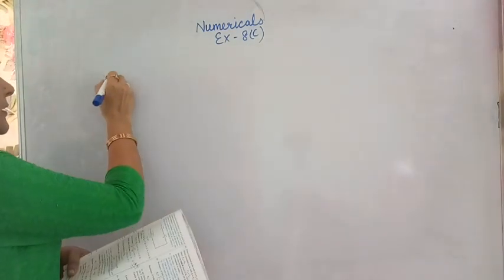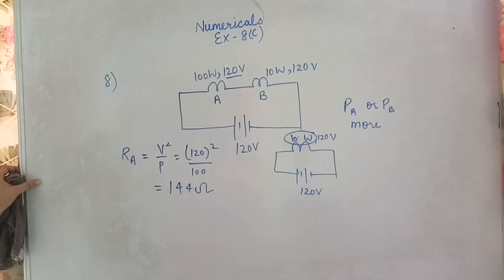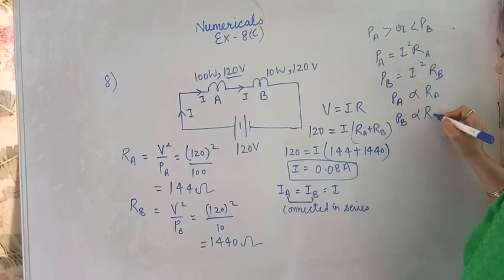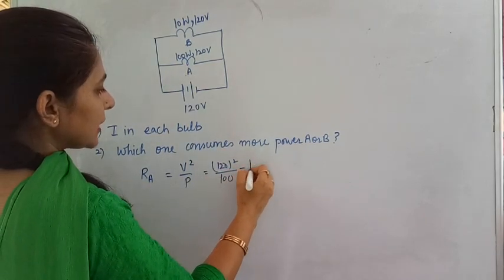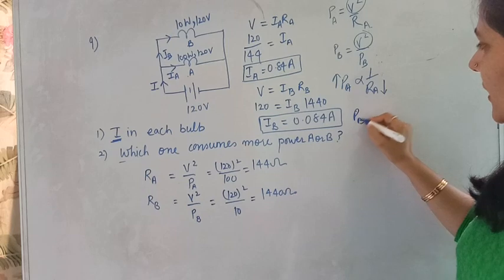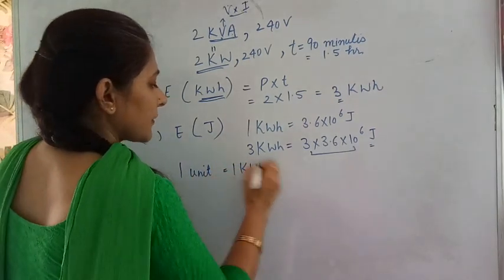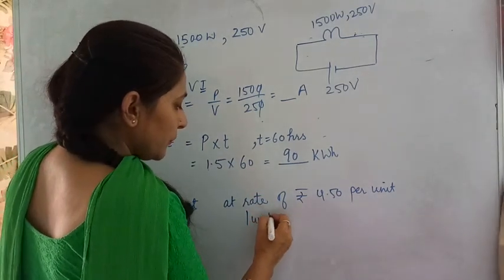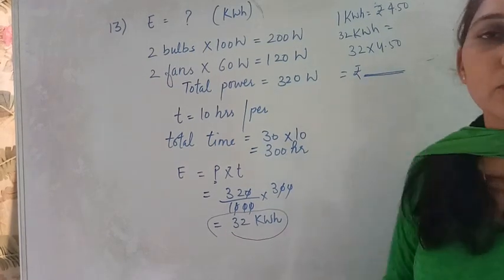Std. Power rating numericals (part-2)